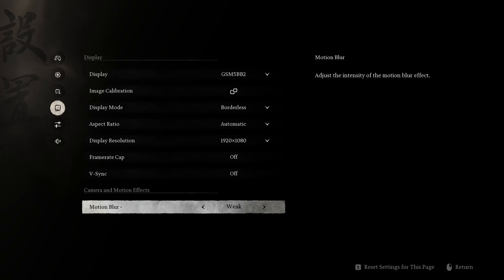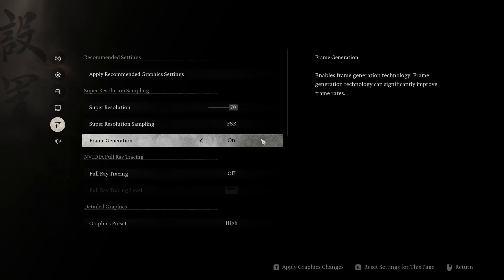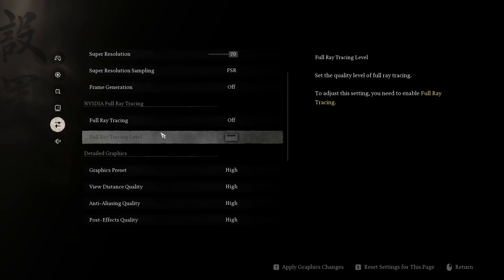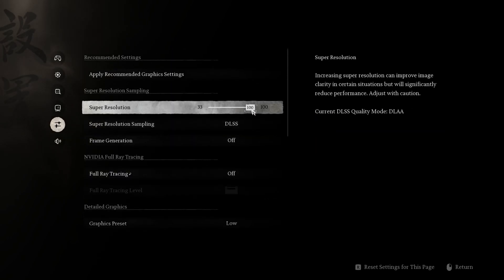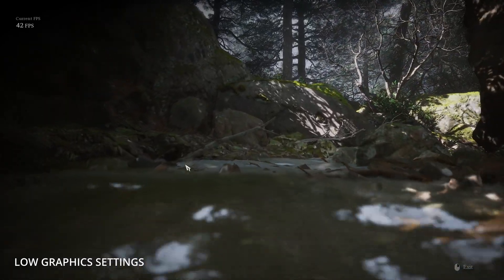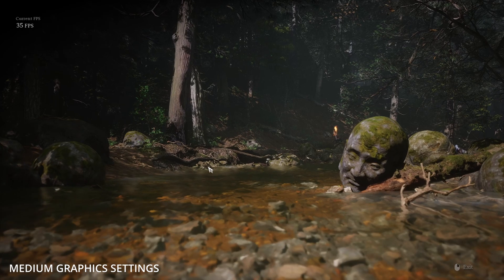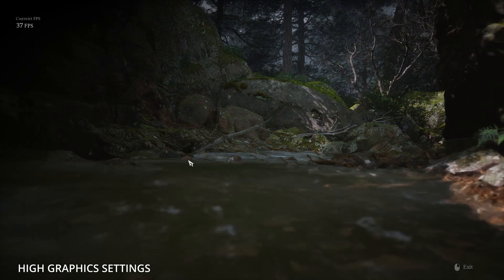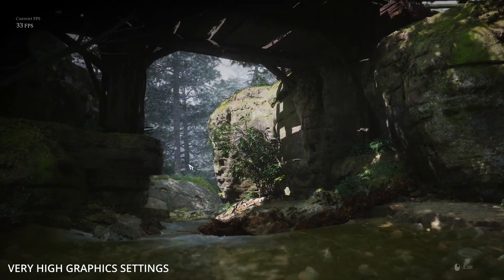Black Myth Wukong: Graphics Settings Comparison (3070ti Test & Frame Rates) | Recommended Settings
What are the best settings to use in Black Myth: Wukong based on the benchmark tool that give you good performance but don't have significant impact on visual quality. I am using NVIDIA 3070 Ti and I was checking and comparing the graphics settings from low, medium, high, very high and cinematic (ultra). I share my findings and what settings based on the devs that affect frame rate (performance) the most and you should consider toning it down for higher frame rates (at least average 60fps and higher).